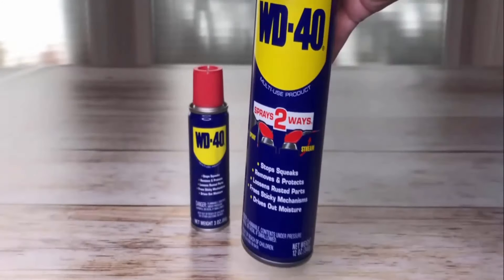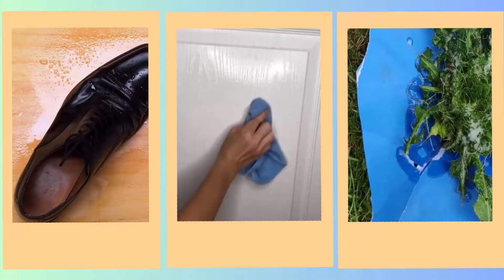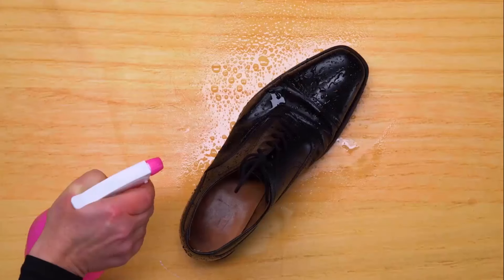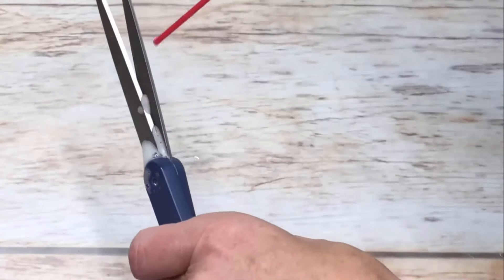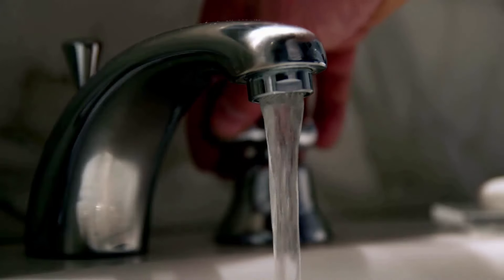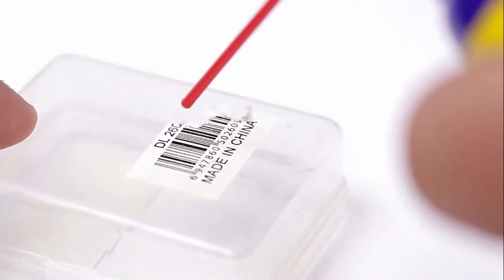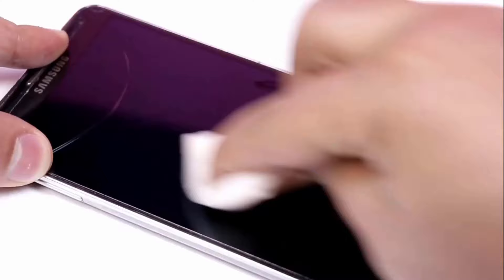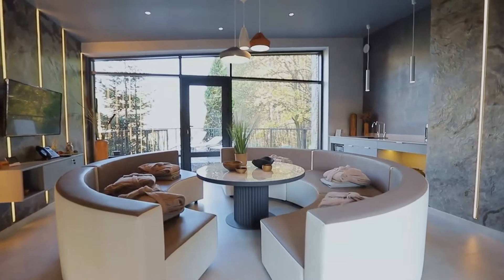Brilliant WD-40 Hacks You'll Wish You Knew Sooner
💥Welcome To Easy Cleaning Hacks Channel💥
👍 Give this video "Brilliant WD-40 Hacks You'll Wish You Knew Sooner" a thumbs up if you found it helpful!